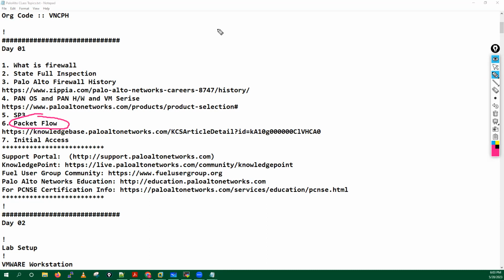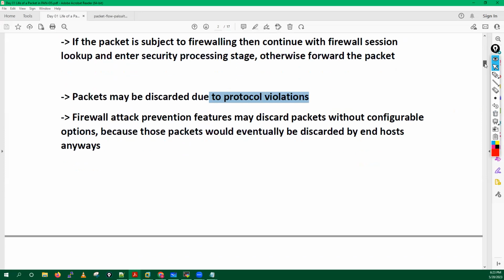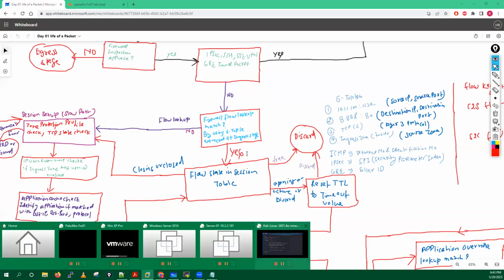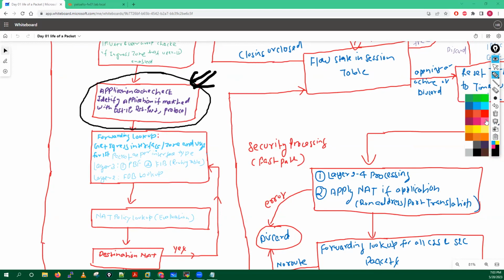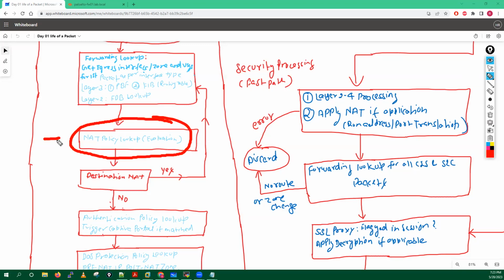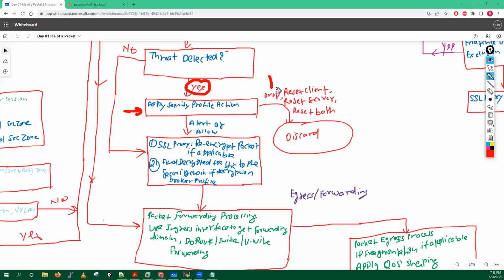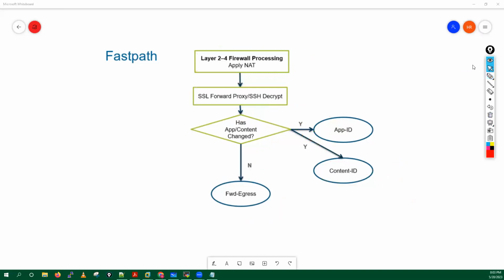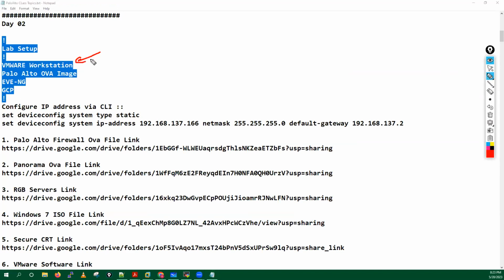PaloAlto Batch Day 02 Session | palo alto firewall training